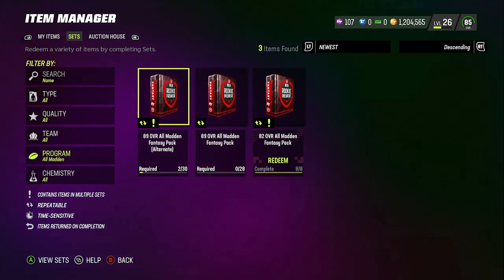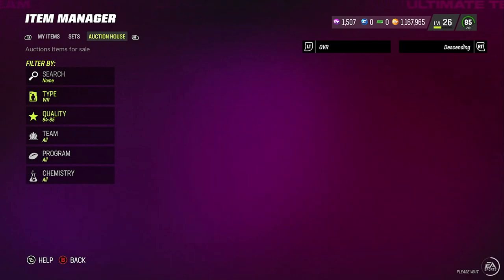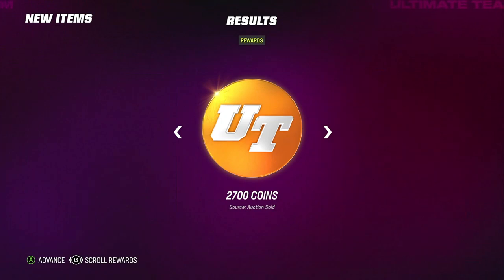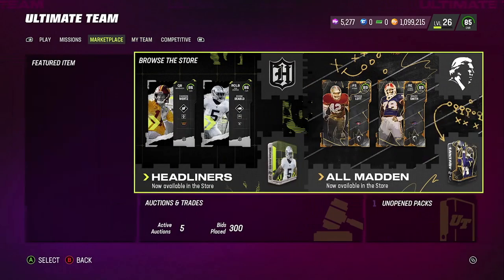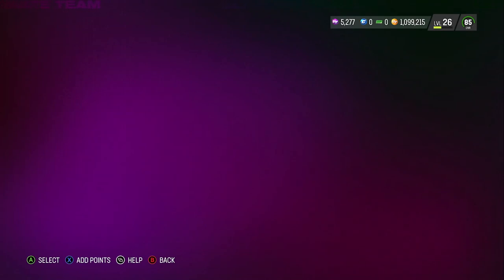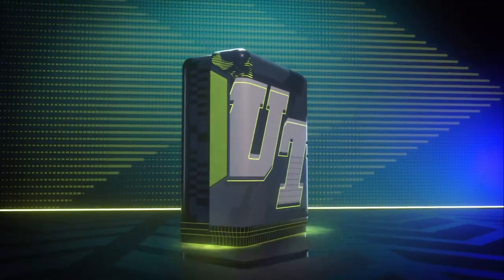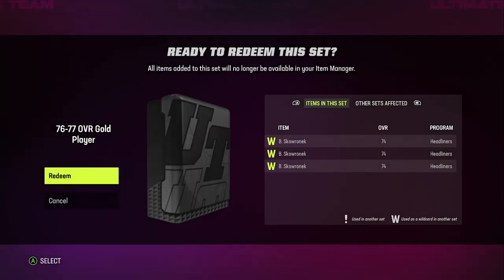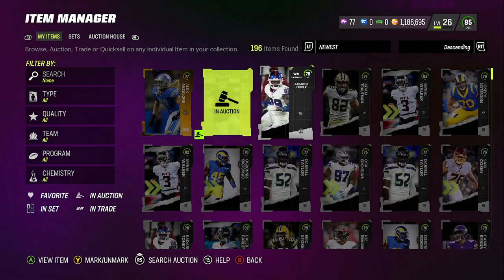CRAZY COIN MAKING METHOD 300K POTENTIAL PROFIT EASY!!!!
For Madden Coin Making Products!